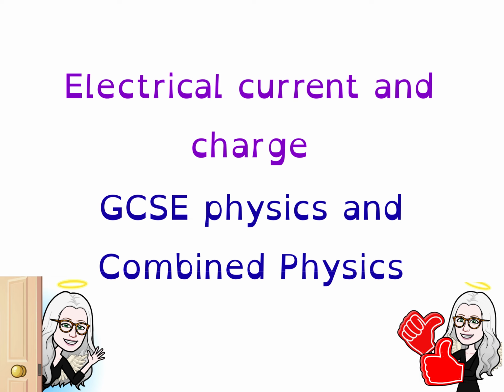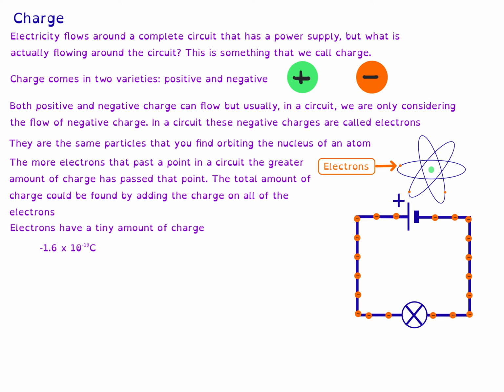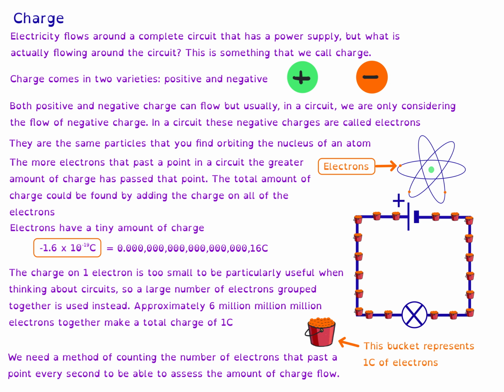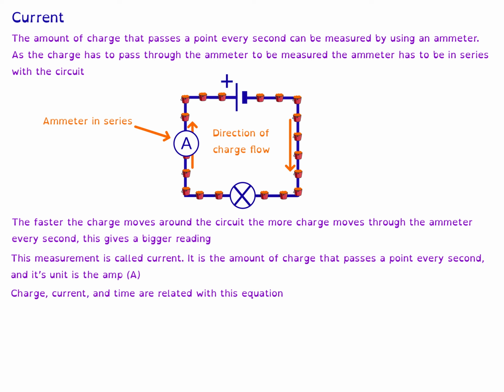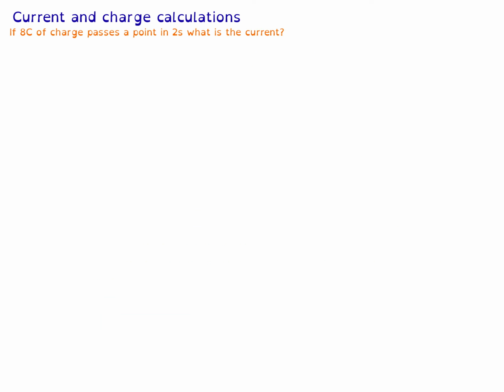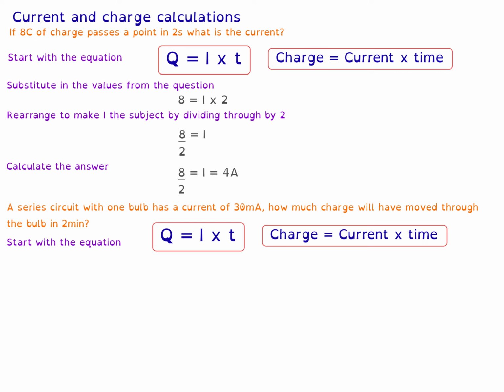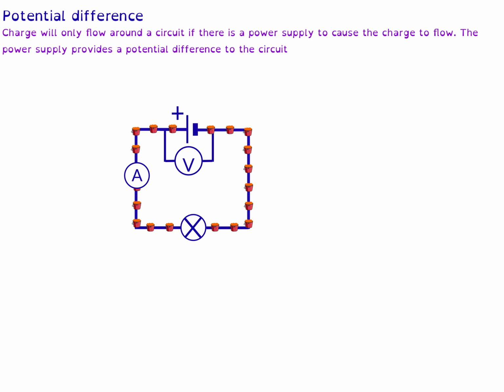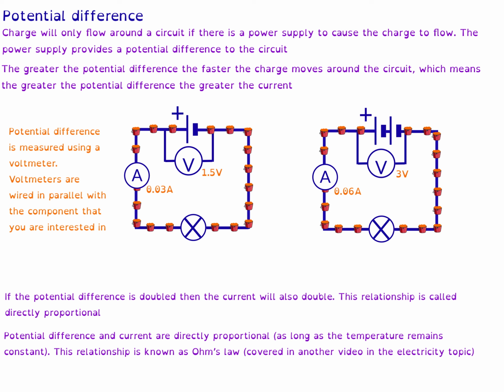Electric current and charge / GCSE Physics / Combined Physics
00:00 Slide 1
00:09 Slide 2
01:36 Slide 3
02:40 Slide 4
04:04 Slide 5